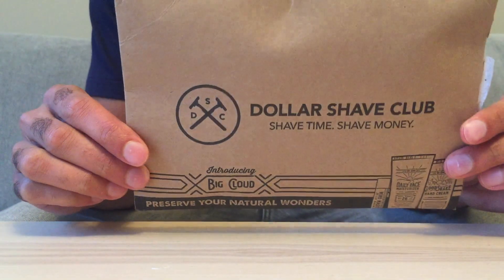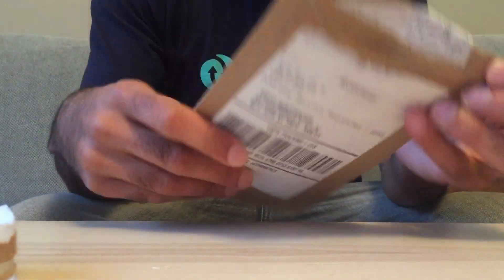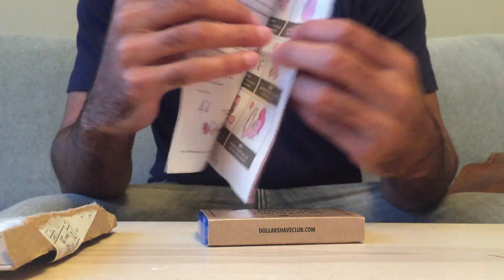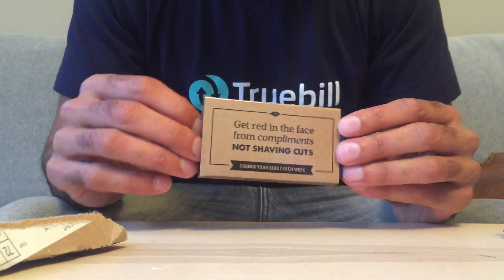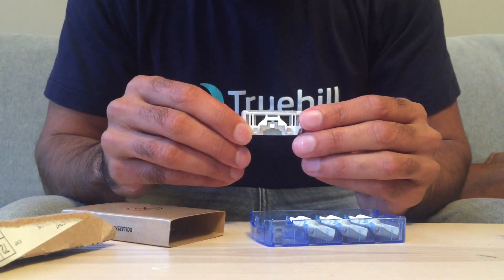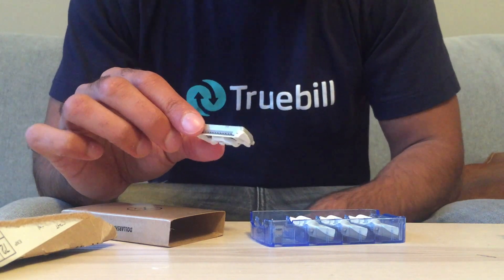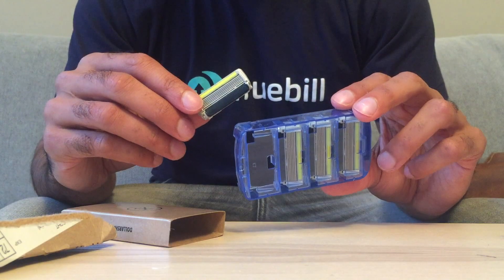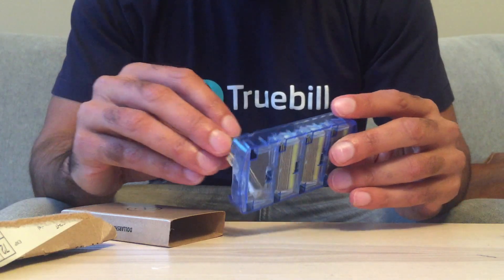Opening & Review of Dollar Shave Club (2016)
Truebill opening and unboxing and reviewing a Dollar Shave Club package. See more reviews and info on Dollar Shave Club